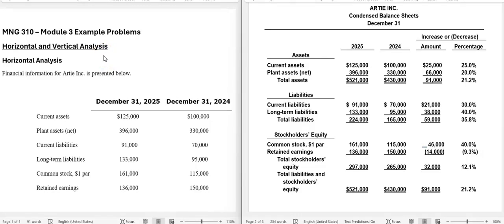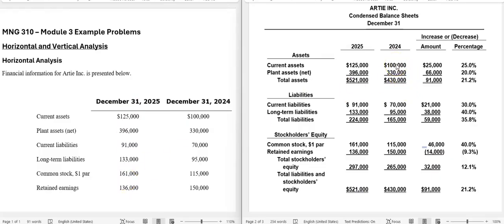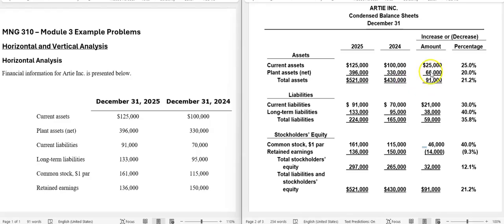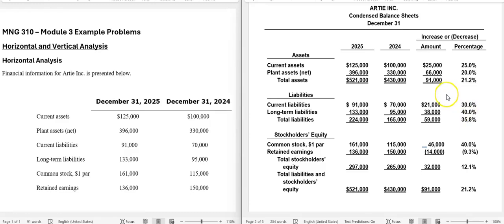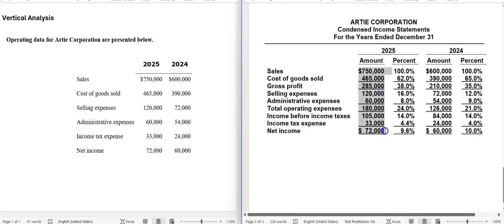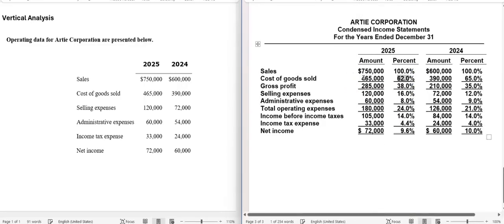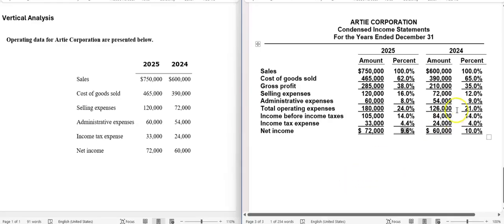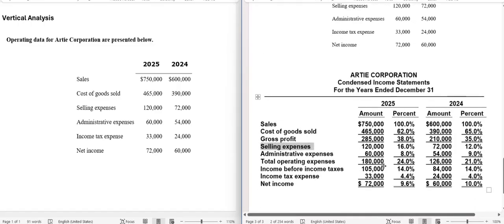MNG 310 Module 3 Example Problems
This video demonstrates the application of horizontal and vertical analysis tools to example problems.